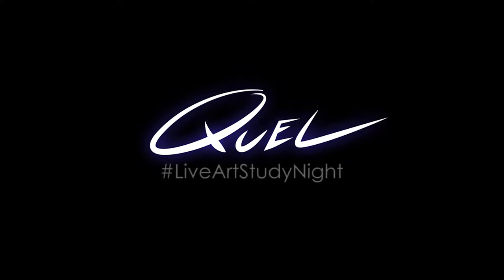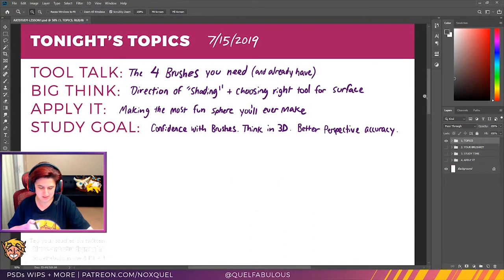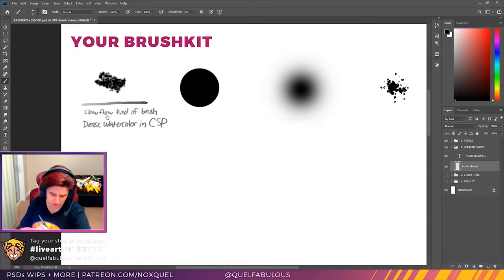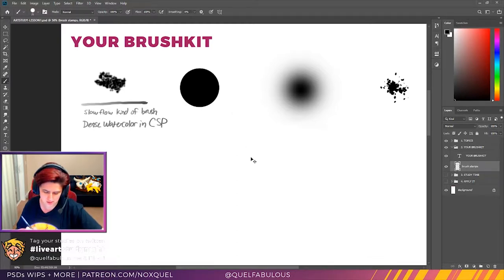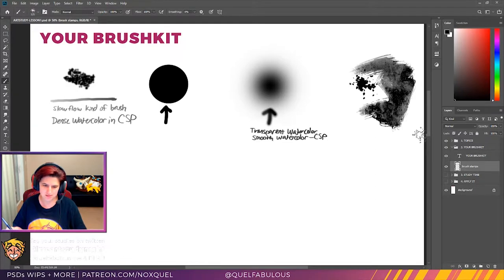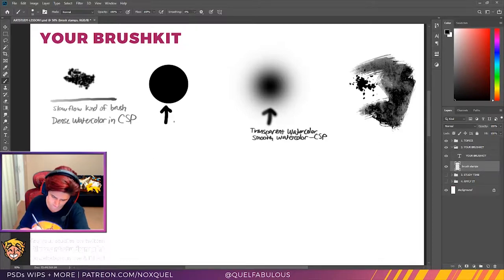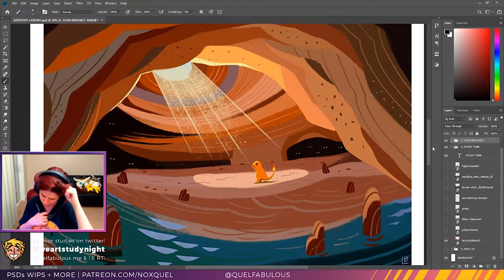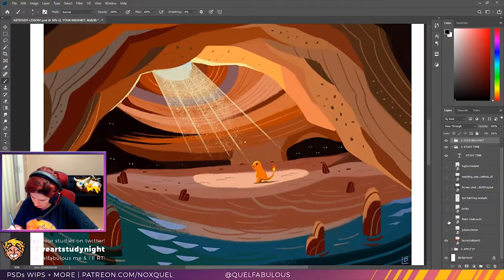Live Art Study Night: Lesson 1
This is the VoD for the last Live Art Study Night hosted on my twitch channel. every monday night at 9pm eastern. Thank you!